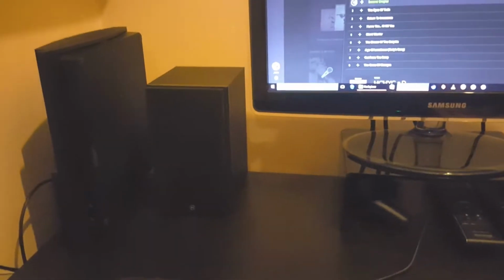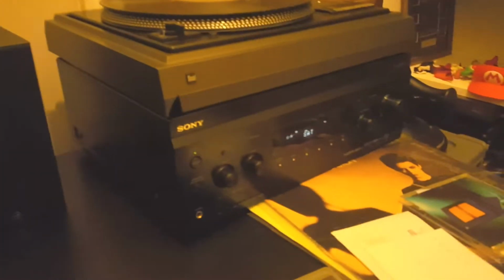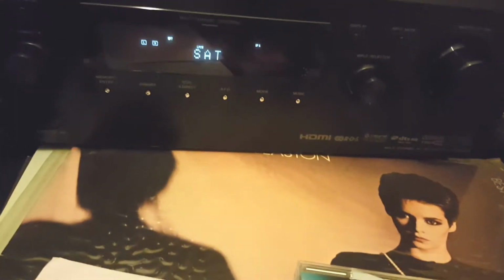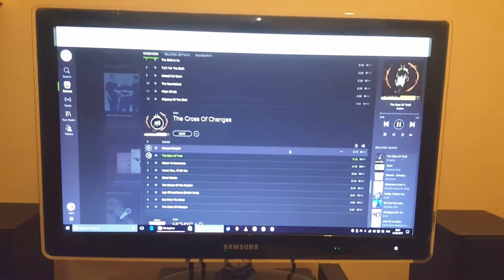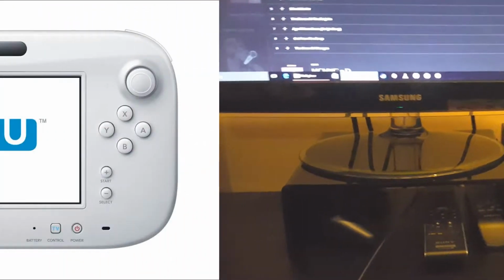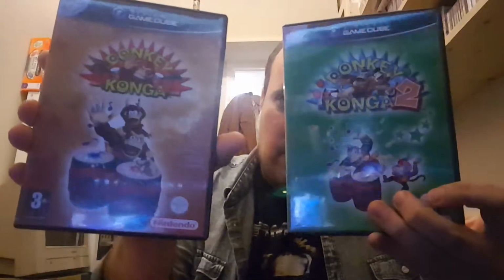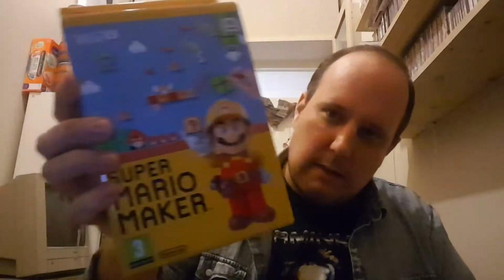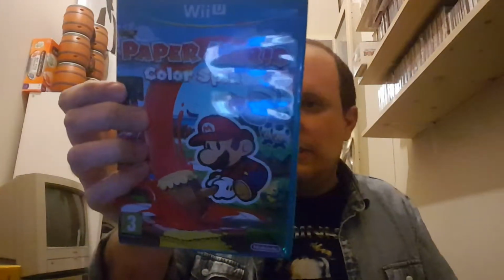Tech Upgrades - Movie and game pick ups! March 2017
Updates to the office entertainment centre. Movie and game pick ups March 2017.